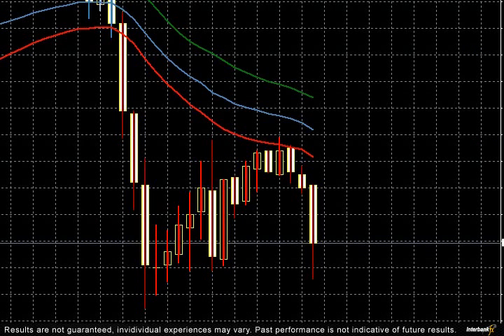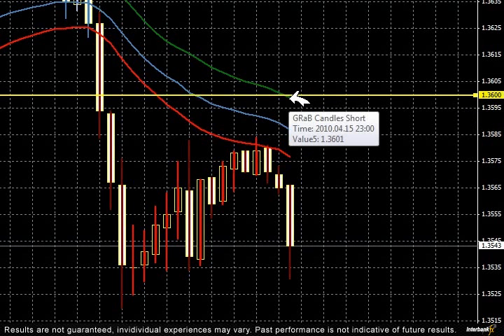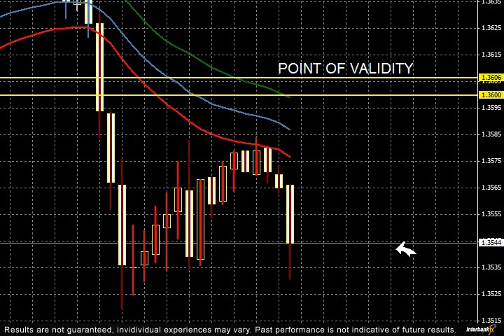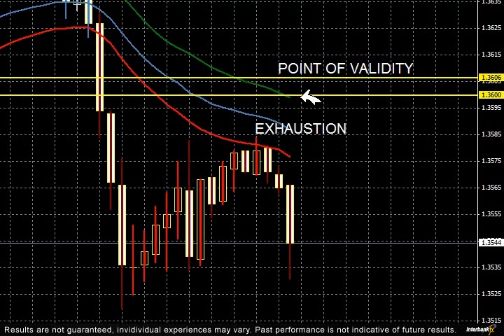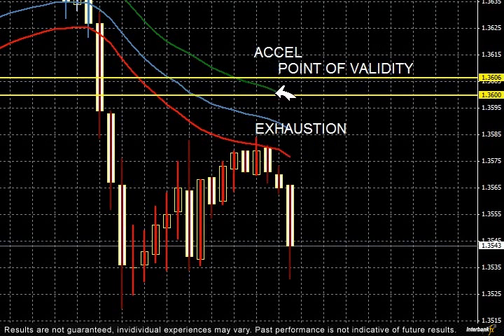Part 5 of 10 - Raghee Horner Webinar: Trade Management for Swing Trading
From April 15, 2010, Chief Currency Analyst Raghee Horner talks about how she manages trades from a swing trading strategy.

In part 5, Raghee defines key levels within a swing trade.